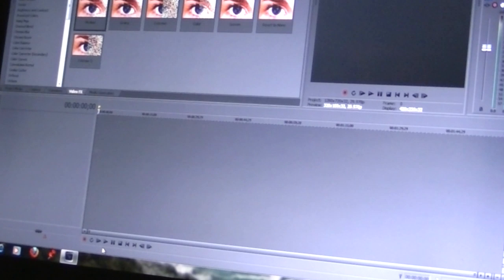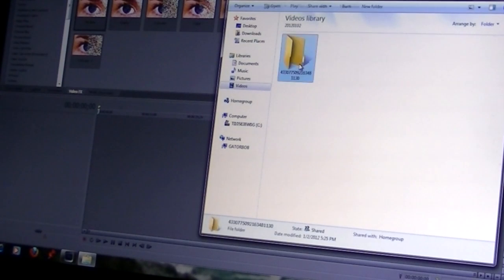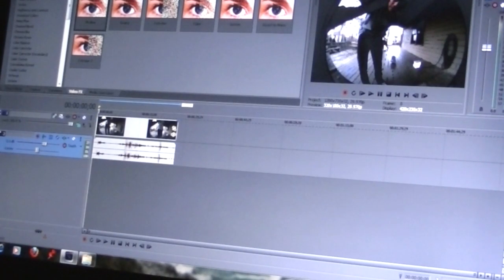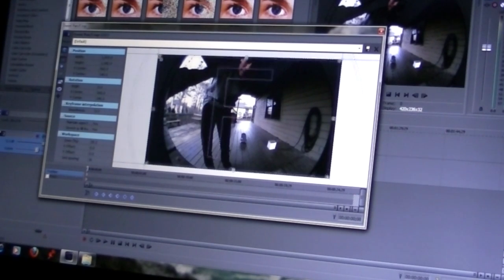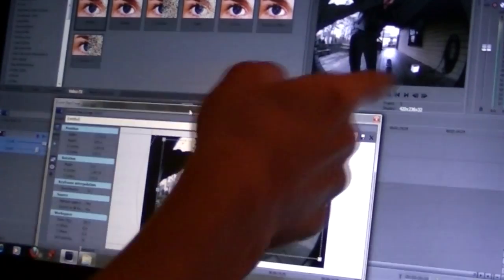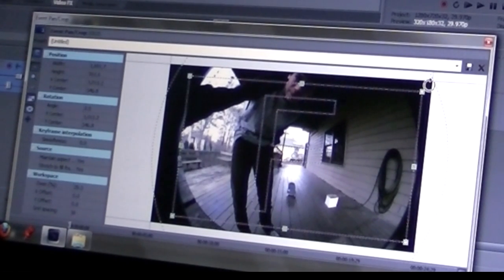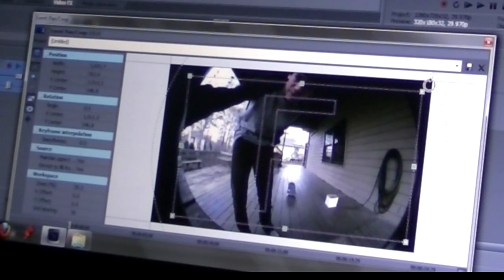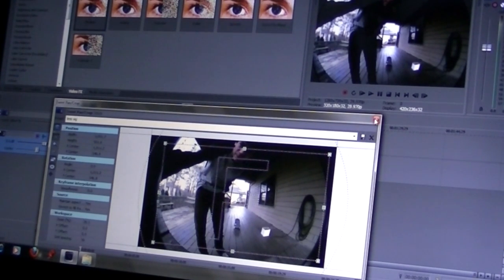How To Fix Crooked Vig In Sony Vegas Pro 10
how to straighten out the ugly black circle around the frame of your videos